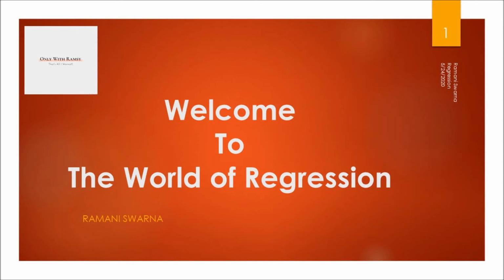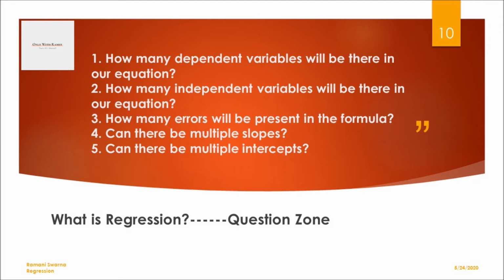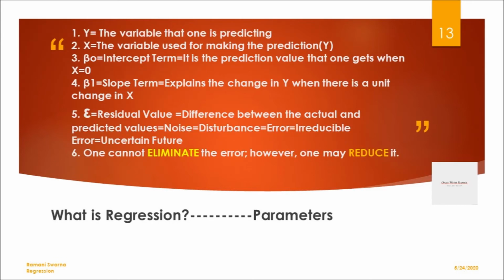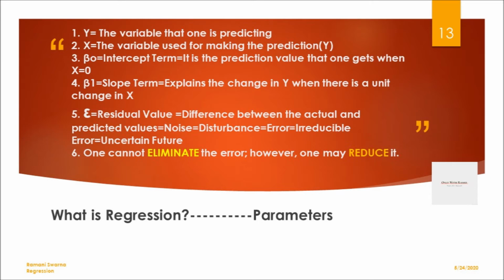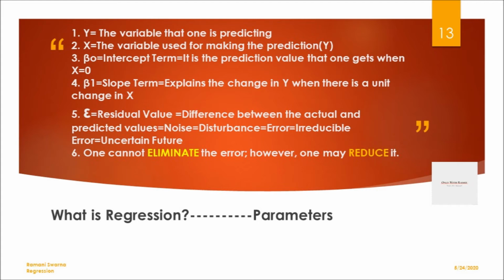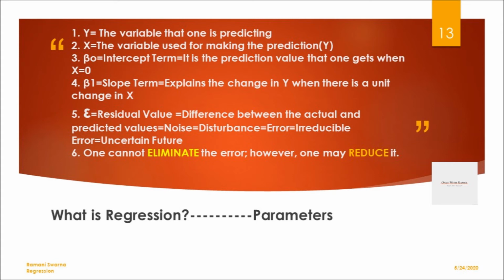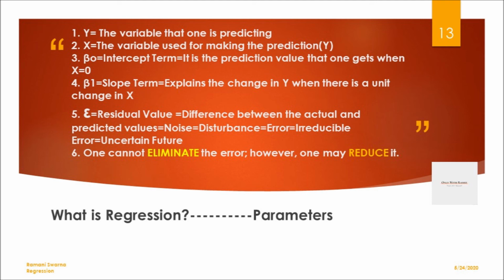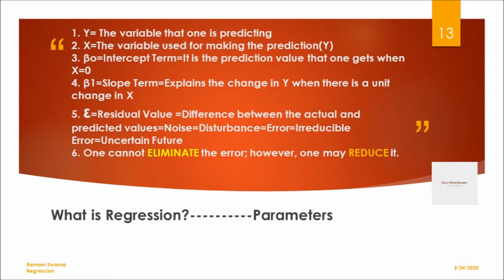Regression-Part 4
In this video, I explained the Line of Equation and about the reduction of error.